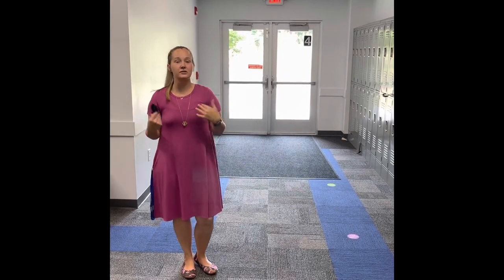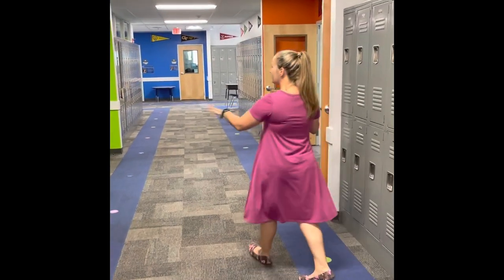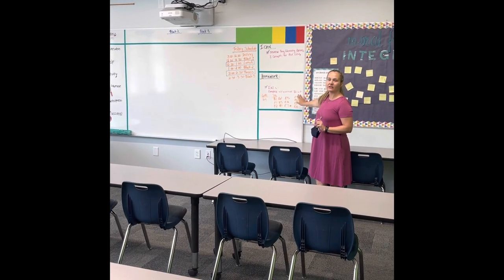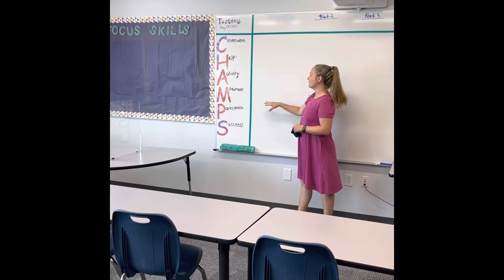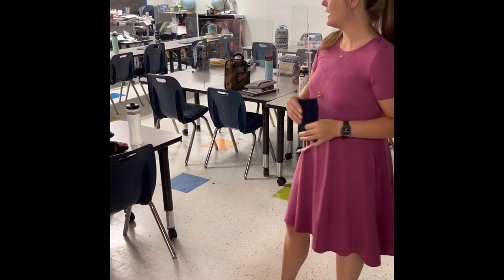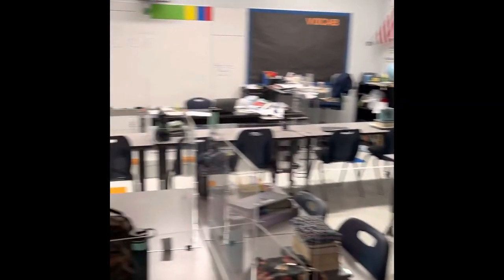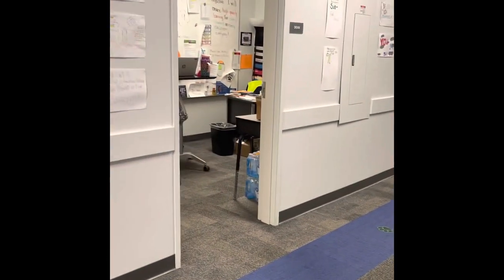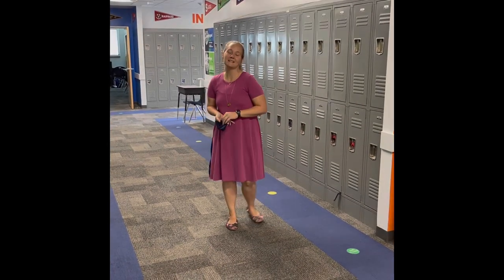6th Grade Virtual Tour